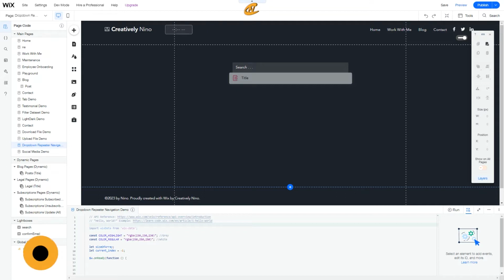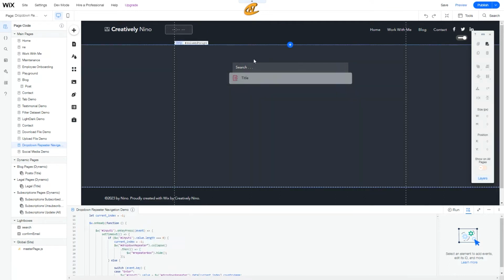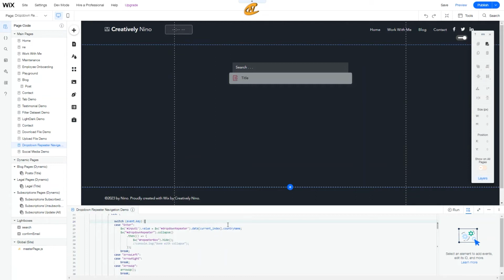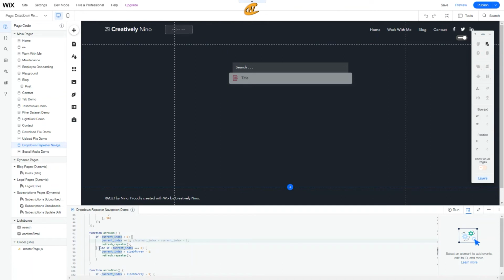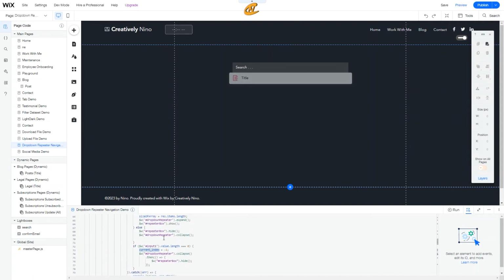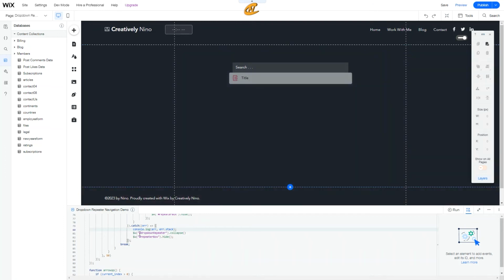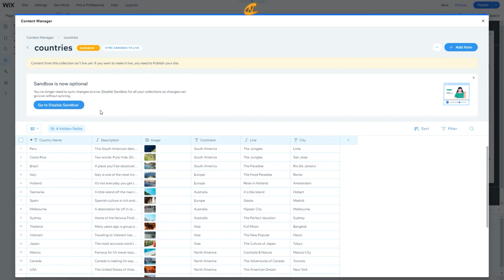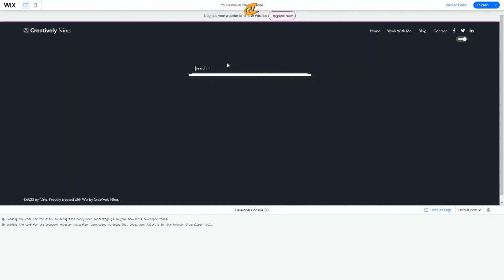Wix Dropdown Repeater Search Suggestion with Event Handlers - Wix Tutorial 2022 - Velo Code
Want to know how to create a custom dropdown list that shares database content a.k.a. search suggestions? Find out how to use Velo code to insert Wix data into a repeater element. Also, learn how to use onKeypress Event Handler to record the keystrokes that the visitor puts into the input text box.

Check out my Wix Dropdown Repeater Search Suggestion with Event Handlers Tutorial using Velo (Wix) code. This video highlights how to use event handlers to perform certain data queries that will improve your dropdown search suggestions.

to get to the code to follow along with this tutorial.

Make sure to look at what was covered section to skip around because this is a lengthy one.

If you want a specific tutorial on any topic place CNinoTut in the comments below, I will make sure to get to it in future tutorials. to submit a wishlist item that I can focus on faster.

📚 WHAT WAS COVERED:
00:00 CN Intro
00:17 Set up a website for design architecture
02:52 Input Text Box OnKeypress Function/Method
04:00 Event Key Switch Statement
06:35 Arrow Up/Down Navigation Function
11:13 Data Query to retrieve data based on typed characters
13:53 Dropdown Repeater OnItemReady Function (Setting the Color of the onKeypress Selection)
15:30 Refresh Repeater (forEachItem) Function
16:18 View Database/Collection of Data Pull
17:00 Preview & Perform Dropdown Repeater Search Suggestions
19:00 Outro